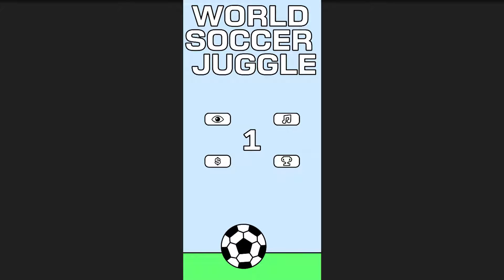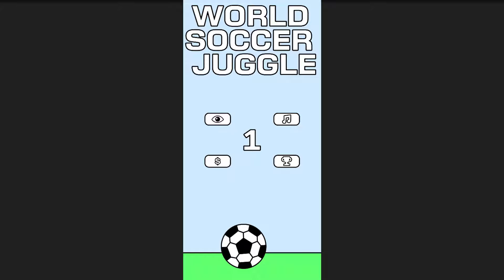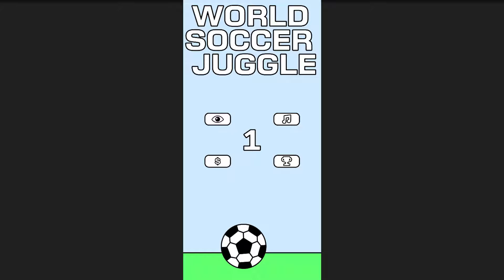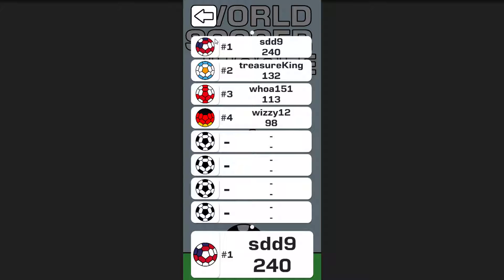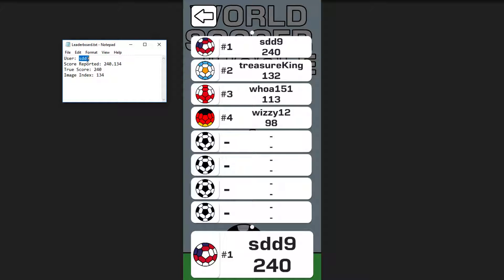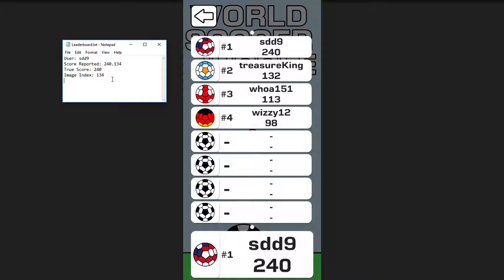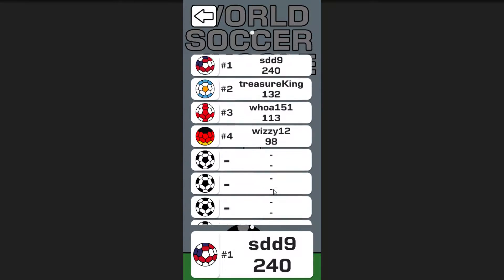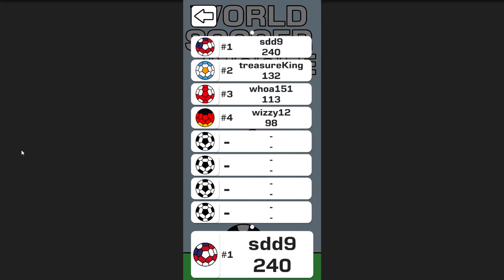Google Play Games Leaderboard with Custom User Images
Thanks again for watching and if you have any questions for me go ahead and leave them below and I'll try to get back to you asap.